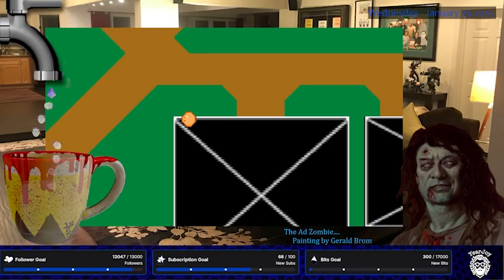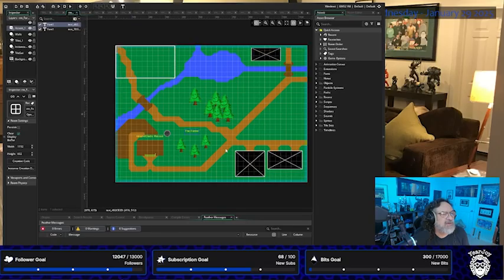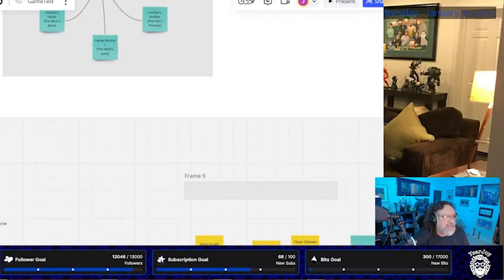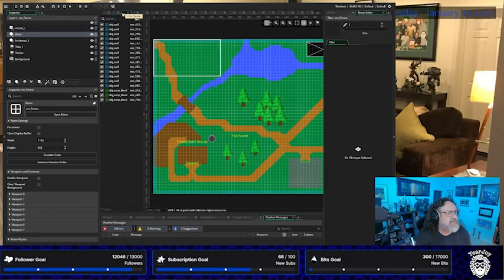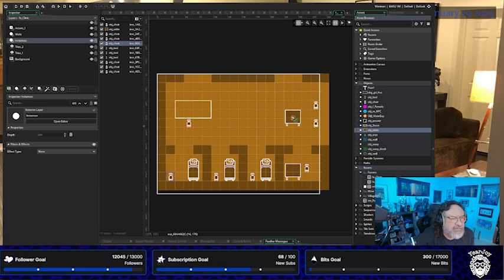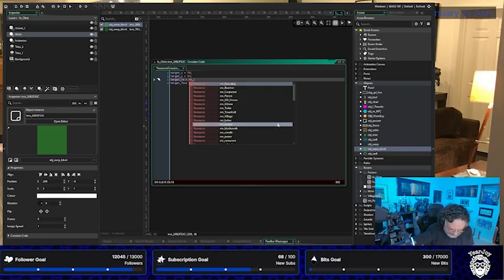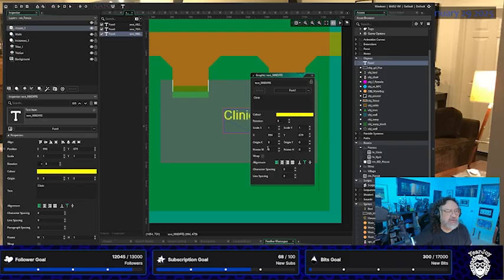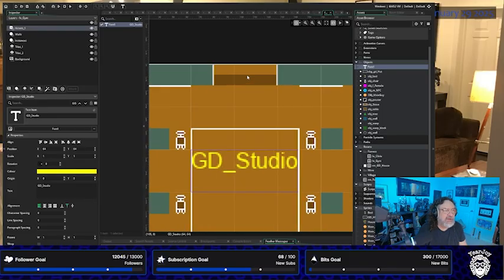Week #5 Wednesday, Jan 29, 2025